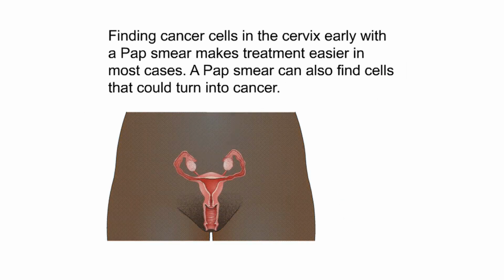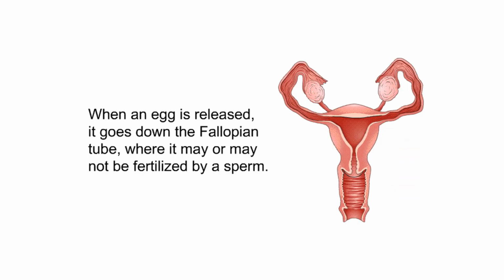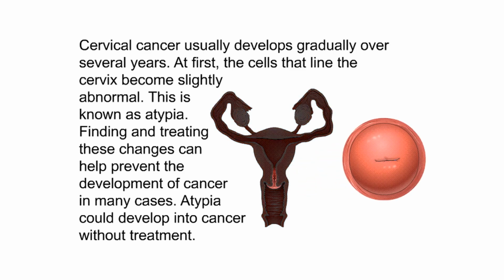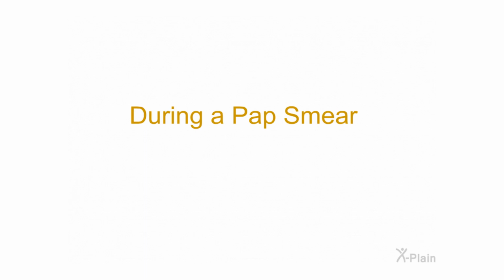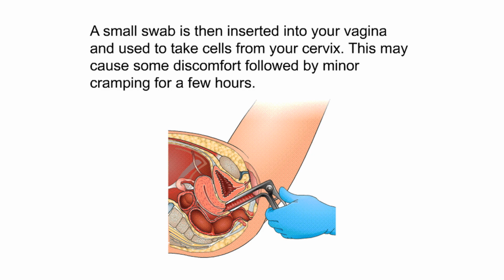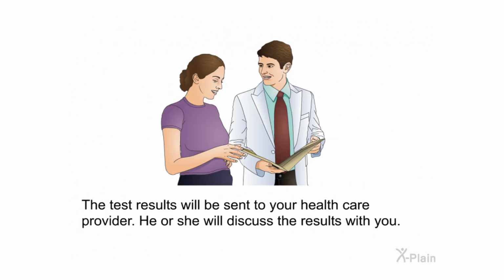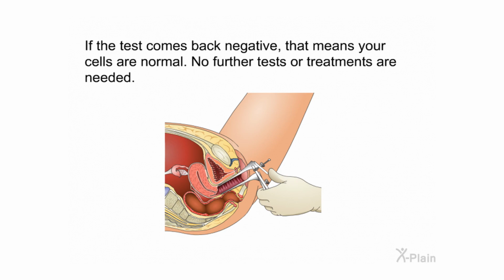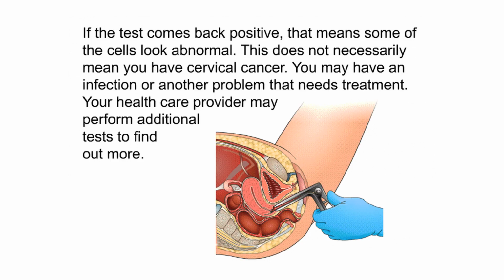Pap Smear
This patient education program explains Pap smears. Pap smears are also known as Pap tests or Papanicolaou tests. The program includes the following sections: what is the anatomy of the female reproductive system, what is cervical cancer, what to expect during a Pap smear, how to interpret the results of your Pap smear and how to prevent cervical cancer.

Sections:
00:00 - Start
00:29 - Introduction
01:06 - Anatomy
02:31 - Diseases
04:12 - During Pap Smear
05:40 - Results
06:28 - Prevention
07:27 - Summary
08:43 - End

og020108 Pap Smear